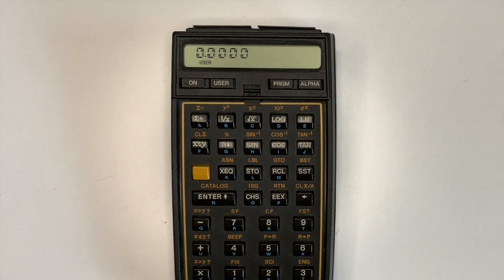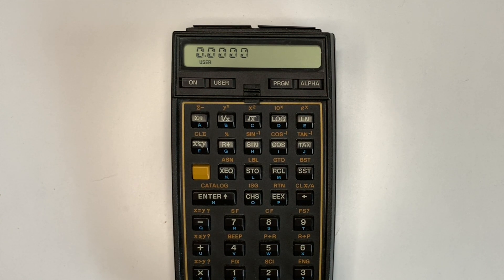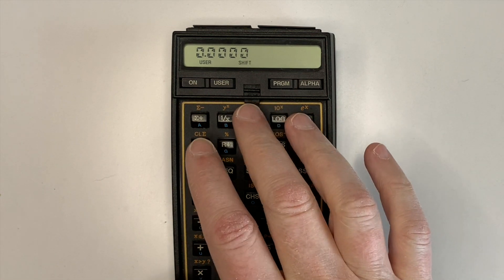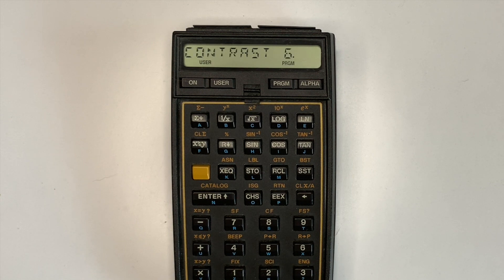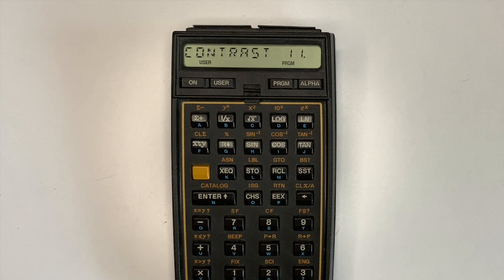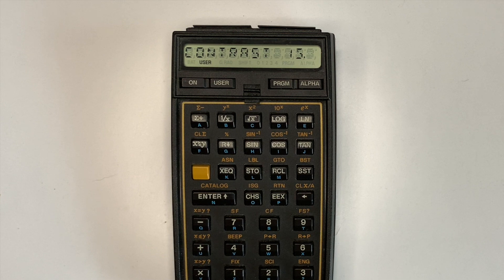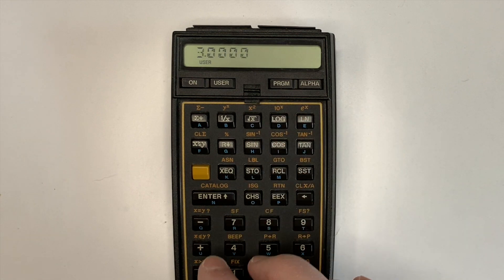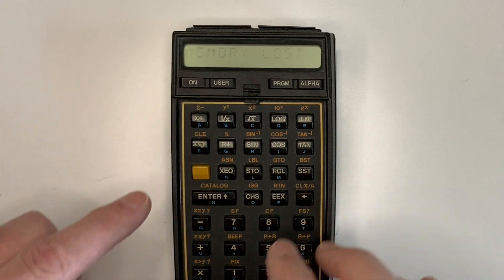HP 41C / 41CV / 41CX Halfnut Display Contrast Configuration Demo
Details the difference between the original HP 41C display on the fullnut and the later halfnut versions and demonstrates the configurable contrast available on the halfnut versions.

For those with access to machine code, the following is a slightly modified example for setting the contrast to 9 (original example had 0 which you can see in the video isn't very visible) from the book "HP-41 MCODE for Beginners" by Ken Emery. Remember, incorrect machine code can cause MEMORY LOST or corruption of your calculator so ensure valuable information is backed up first.

Hexcode Mnemonic  Description
130          LDI S&X       Load the address of a nonexistent RAM chip and
010          HEX: 010     the new peripheral.
270          RAMSLCT    Deselect RAM and Select the peripheral.
3f0           PRPH SLCT
130          LDI S&X        Load in a value for the contrast. Let’s try 9.
000          HEX: 009
168          WRIT 5(M)   Write the nine to the contrast nybble.
3E0          RTN               Return.

The FOCAL program that uses the HEPAX contrast command (which could use any contrast setting machine code command) is:

LBL CT
FIX 0
0.01501
STO 01
LBL 01
RCL 01
INT
HEPAX
5
"CONTRAST "
ARCL X
AVIEW
PSE
ISG 01
GTO 01
FIX 4
END

- Contents -
0:00 Intro
0:15 Lowest Contrast
0:26 Default Contrast
0:34 Approximate Equivalent to Fullnut Contrast
0:46 Maximum Contrast